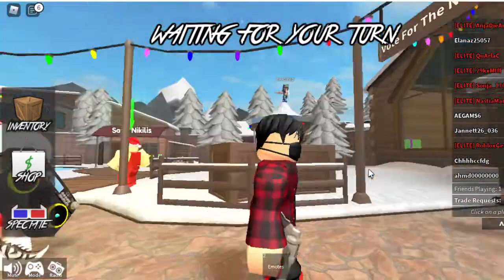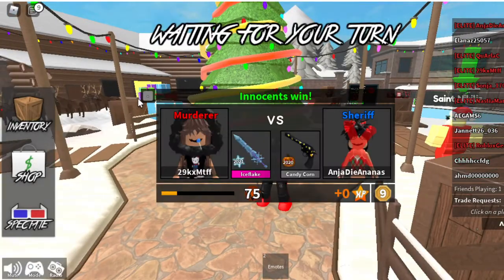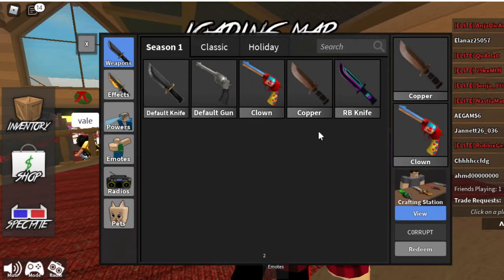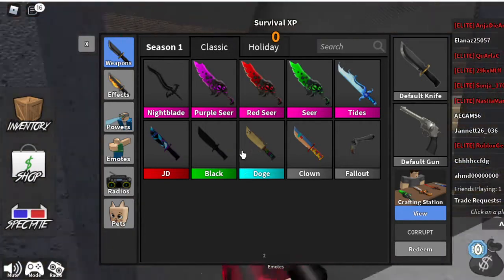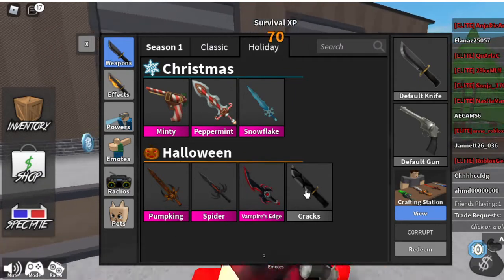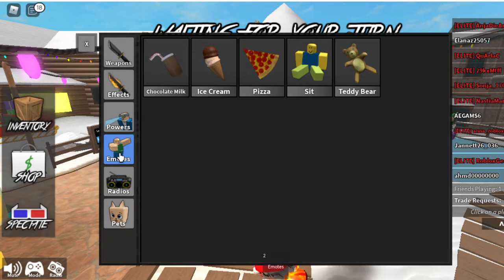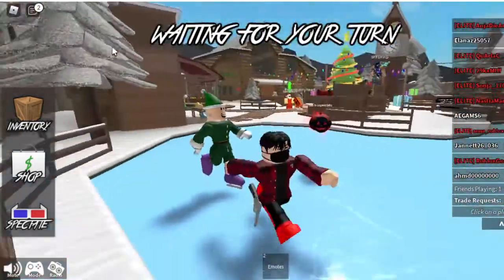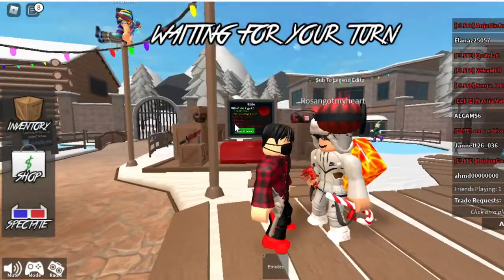Inventory Reveal + You Can Offer For My Stuff!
Rules:

1. Tell Me Your User In The Comments!

2. Tell Me Your Discord Name!

3. Tell Me What Godly/Knife/Gun/Collect You Wanna Offer For!

~ Legend Editz (My User Is RobloxGeekify!)